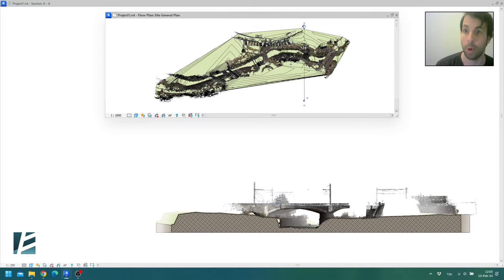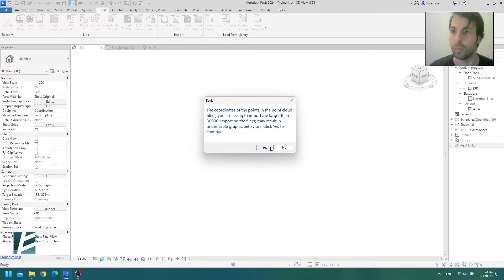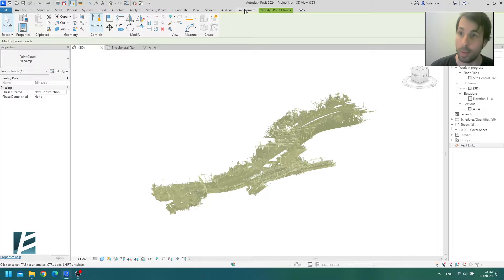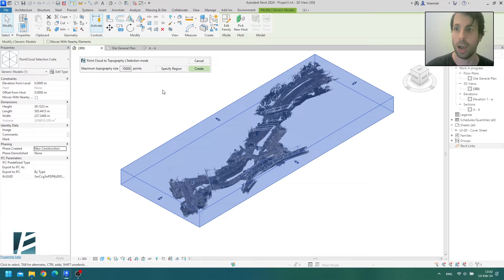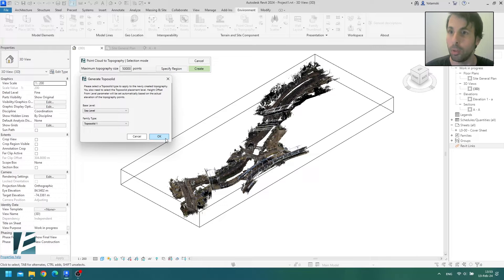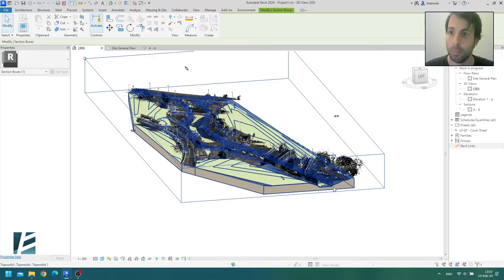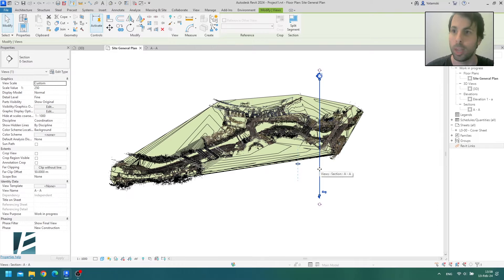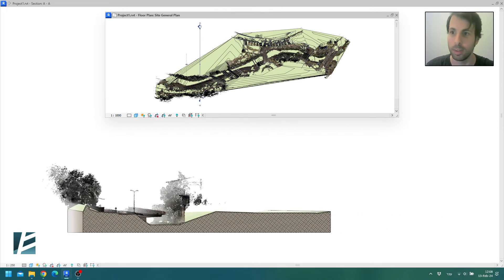Point Clouds to Revit Topographies in 4 minutes | Environment for Revit® SHORT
Create Stunning Topography in 4 Minutes with the New Point Cloud Tool! ☁️🔜🏔️

Have you seen this amazing topography sequence? Well, it only took me 4 minutes to create using the brand new Point Cloud to Topography tool in Environment for REVIT®! ⏱️

💡Here's how it's done:

1️⃣ Import a point cloud: This one covered a large river junction in Europe. Don't worry, the tool handled it like a champ!
2️⃣ Select the desired area: I used the entire point cloud, but you can easily adjust the region if needed.
3️⃣ Adjust the amount of elevation points per element: For a smoother editing experience. I increased the number of elevation points, but you should decrease it if you'd like to easily edit it afterwards.
4️⃣ Let the magic happen: Hit "OK" and 4 minutes later - Boom! 💥A stunning, detailed toposolid appear (works with toposurfaces as well).

Share your thoughts! Have you tried the new Point Cloud to Topography tool yet? What are your impressions? I would love to see your results ❤️

Special thanks to Adeon and Povodí Ohře who provided the point cloud 🙏